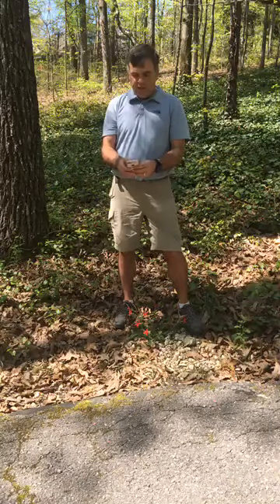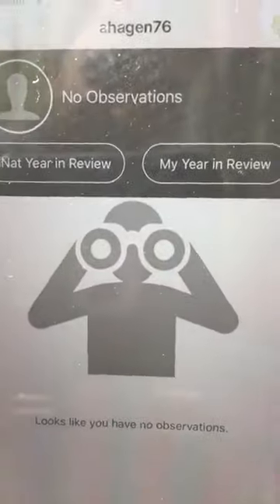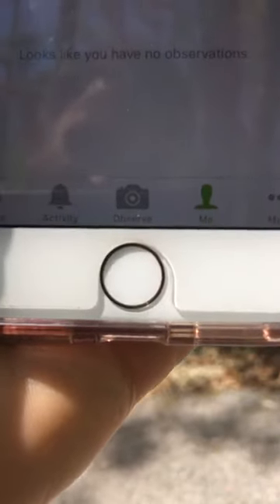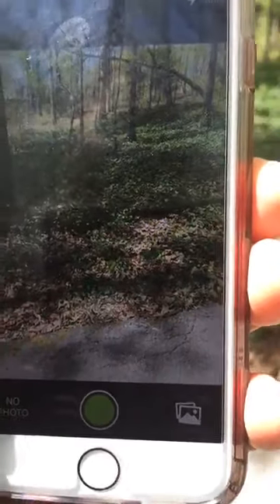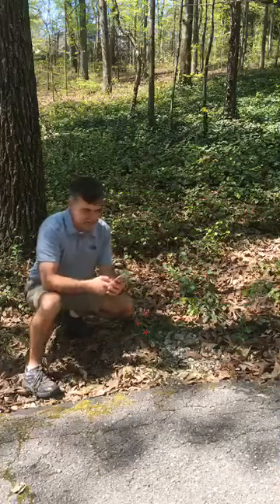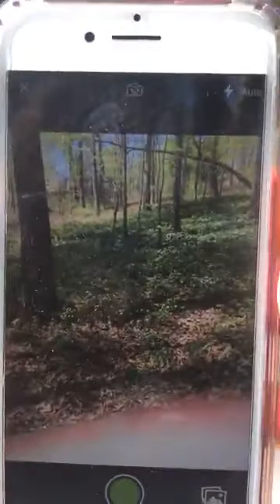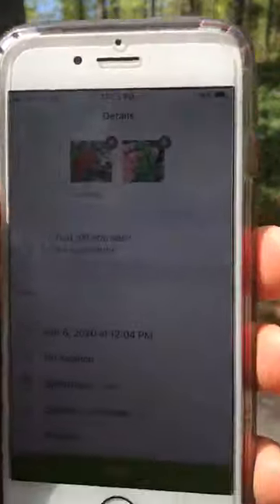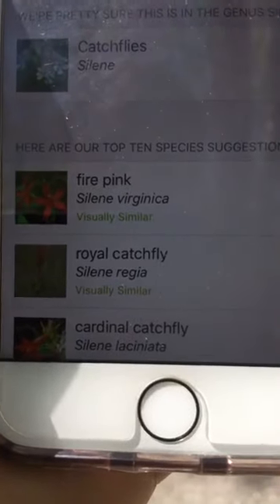Learn about the City Nature Challenge in Chattanooga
Our Director of Education, Corey Hagen, tells you how to use iNaturalist, which you'll want to do for the upcoming City Nature Challenge, taking place from April 24th-27th, 2020.